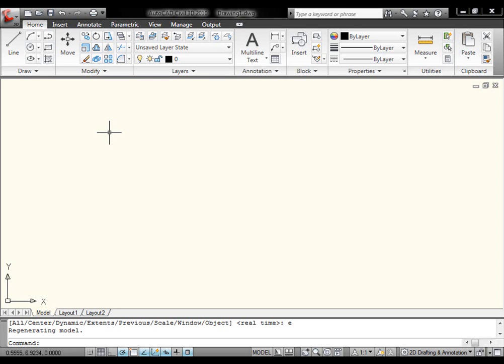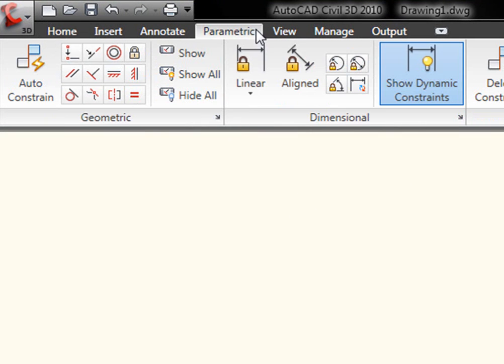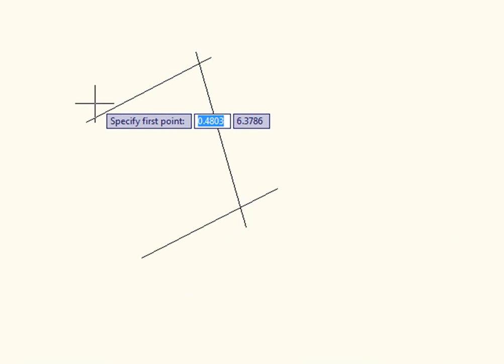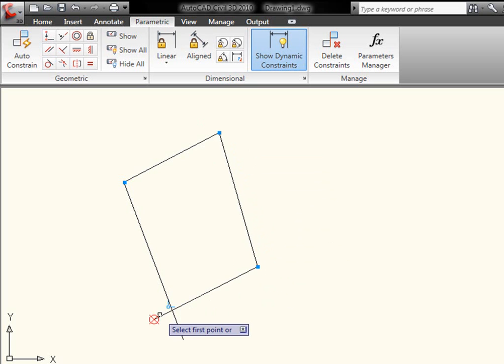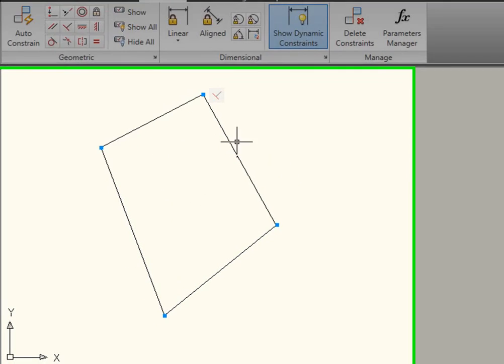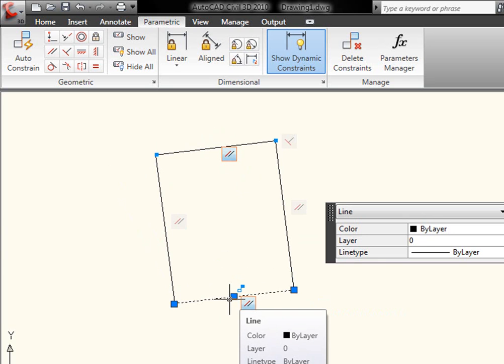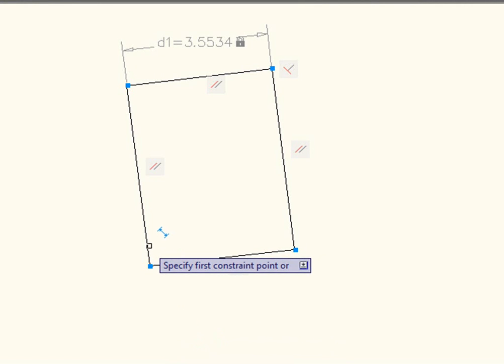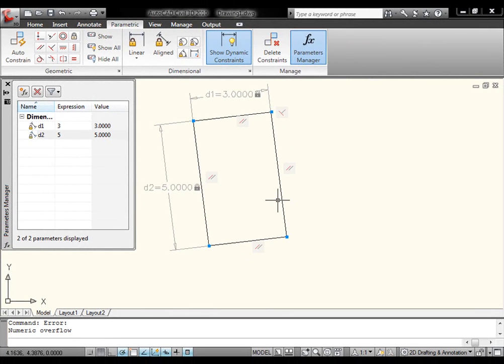AutoCAD 2010 - First Look at Parametric Constraints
New to AutoCAD 2010 Parametric Constraints allow you to make AutoCAD objects preserve geometric and dimensional relationships.